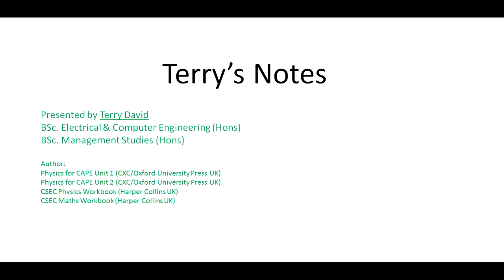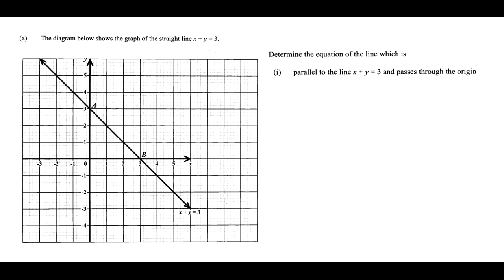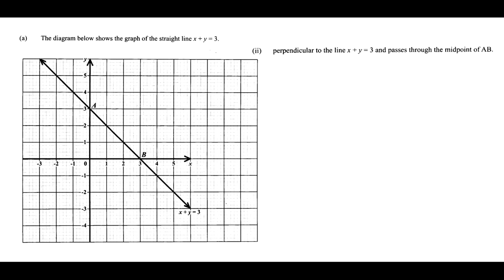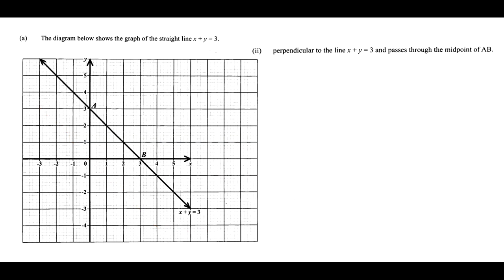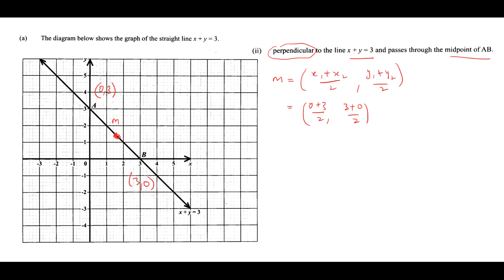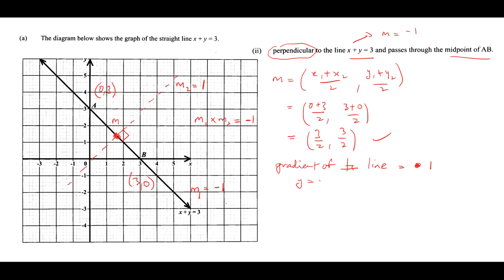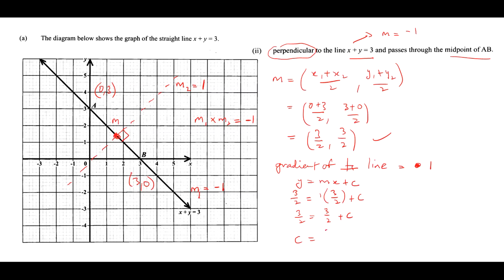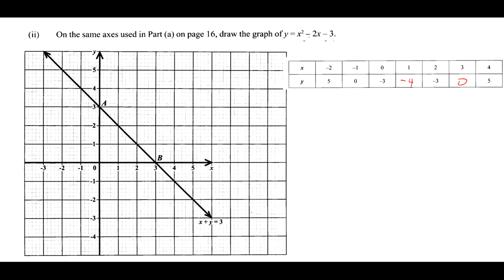CSEC Maths - May 2016 Question 6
Please assist me by filling out the following form.